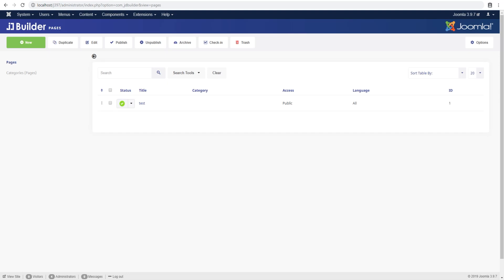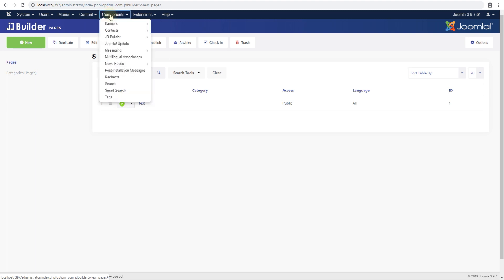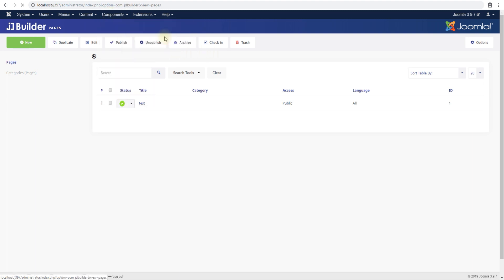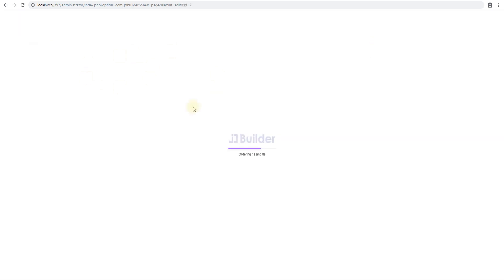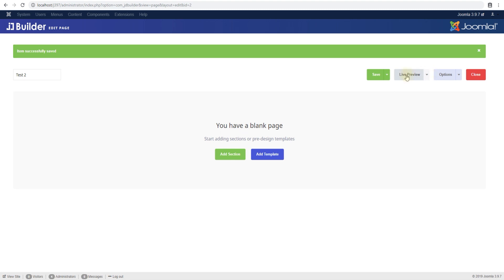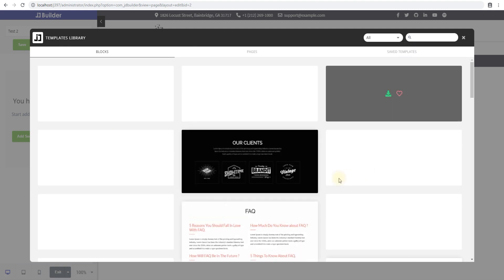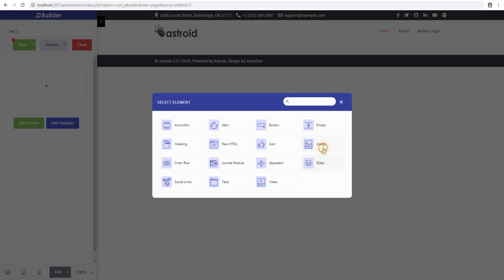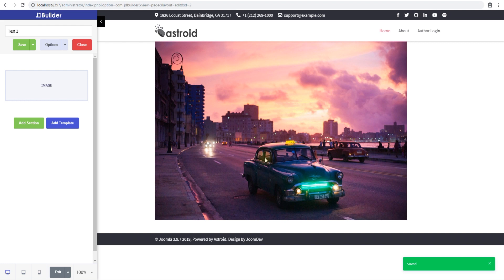How to Create New Page In JD Builder - The New Joomla Page Builder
Using Modern Joomla page builder - JD Builder? And want to create a new page, watch out this video.